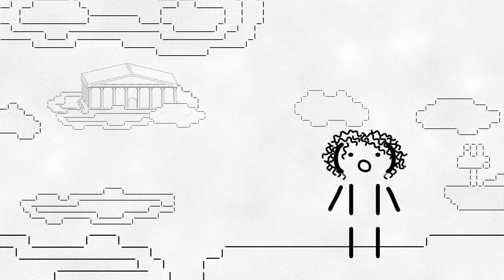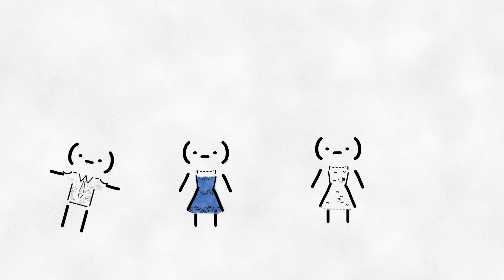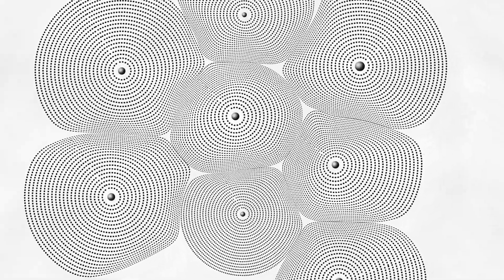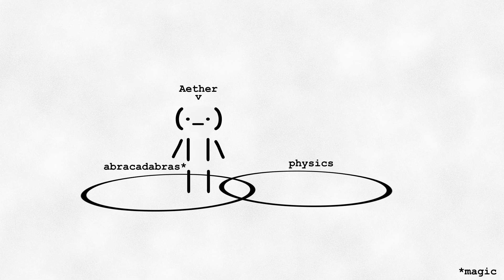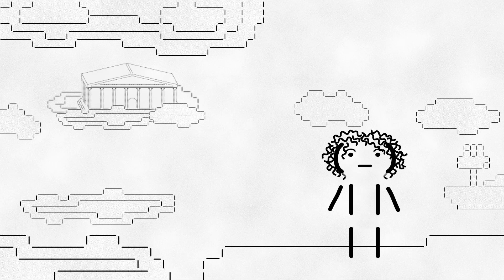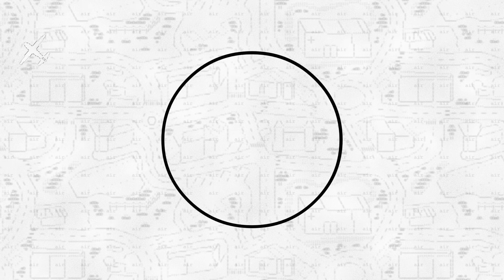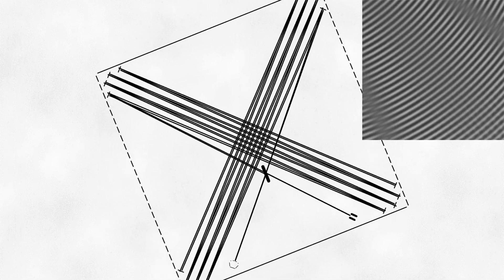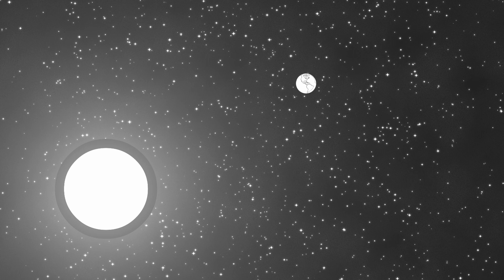The History Behind The Aether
this video is about the aether. we dive deep into the aether, digging up it's past and exposing it for the thing that it is. what is the thing that it is? well, you'll just have to watch and find out!

Time spent
research: ??? but a lot
writing: 5+ hours

i'd like to personally thank you for reading this far in into the description